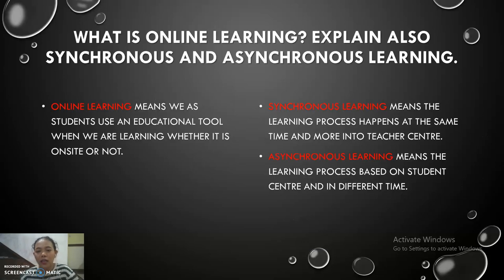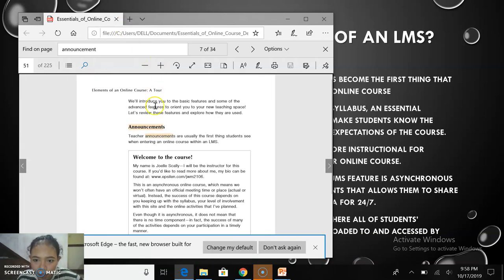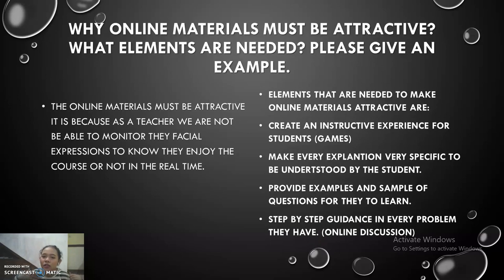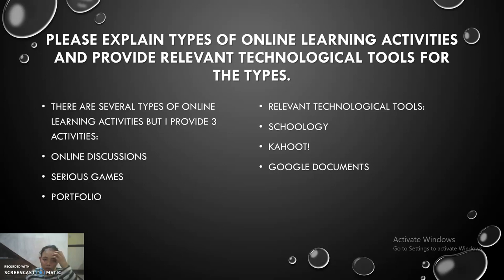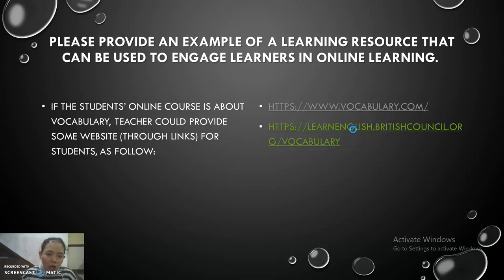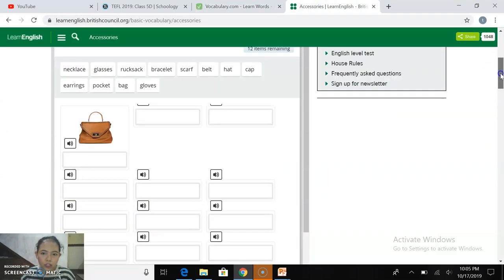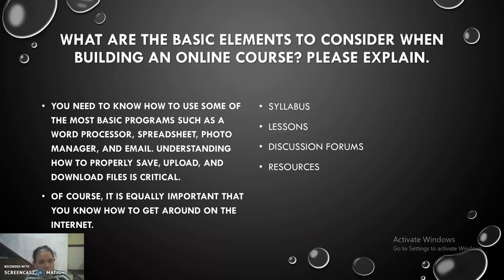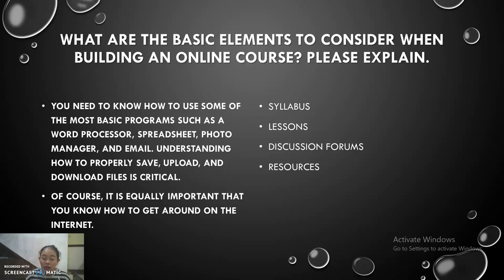ELEARNING CLASS AND DEVELOPMENT ASSIGNMENT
Hi, I am Gracia and this is my first video in YouTube and it is about E-Learning Assignment. There are ten questions that provided by my lecturer Mr.Heri and I try to answer it as true as possible. Any comment, suggestion, and question are very helpful to make me improve in learning process.

Regards,
Gracia Cantik.